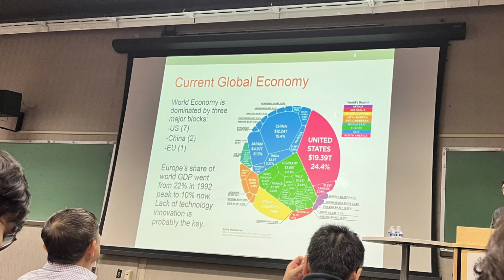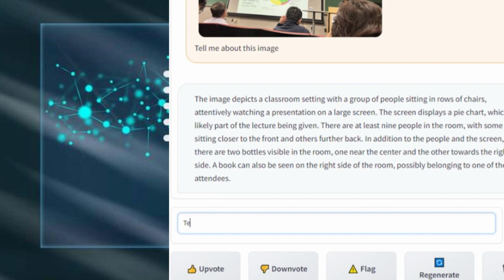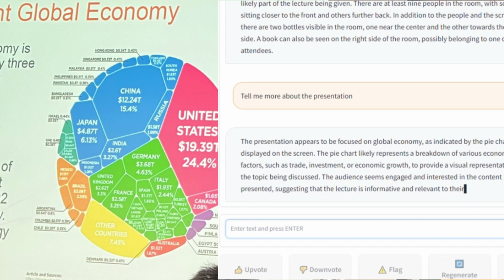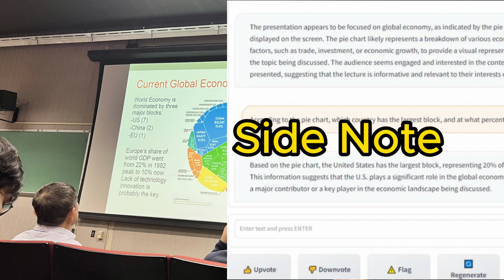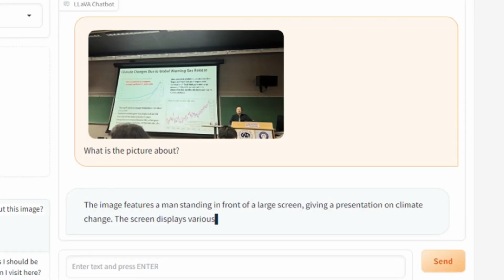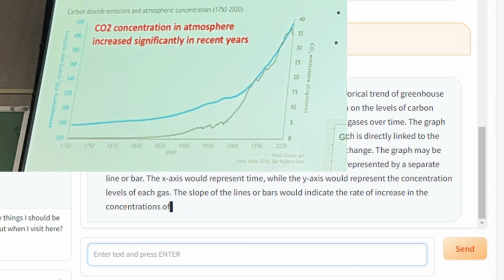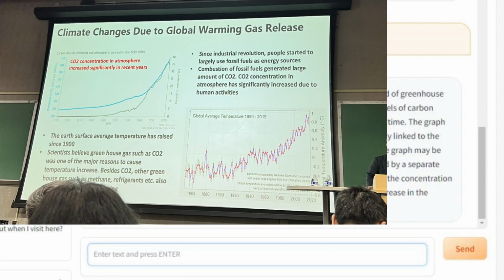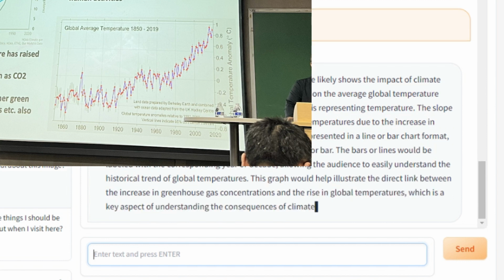I tested this FREE Open Source GPT-4 Vision on random lecture pictures, and it's amazing!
If you have not gotten accessed to the paid multi-modal GPT-4 vision modal yet, you have to try this amazing FREE opensource one. It works amazingly well. I tested it on random lecture pictures I took, and the result is incredible. Check it out yourself!